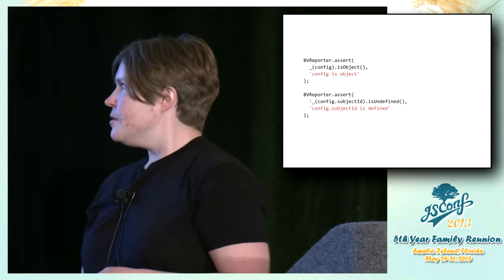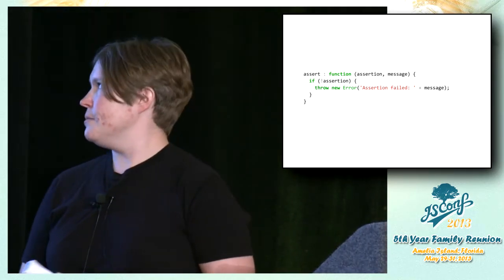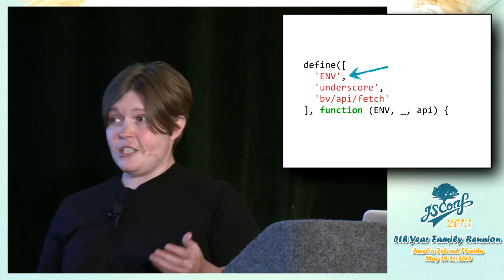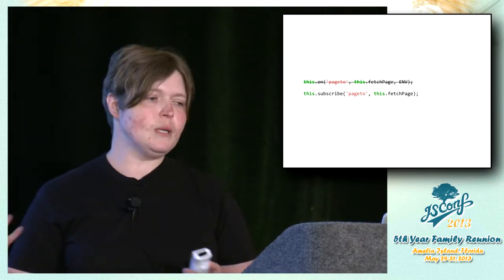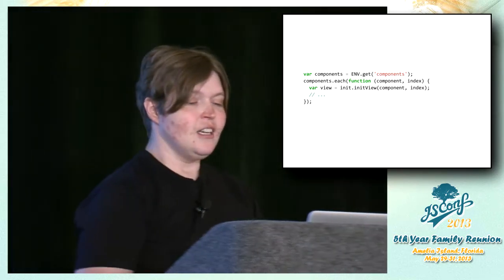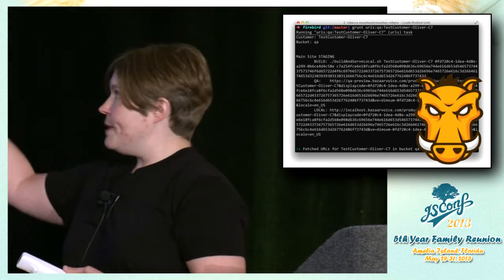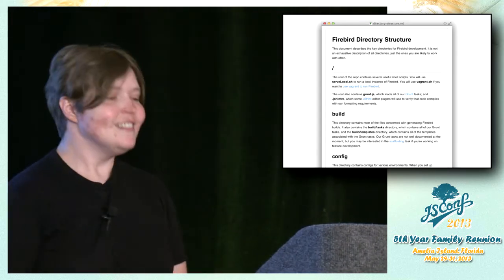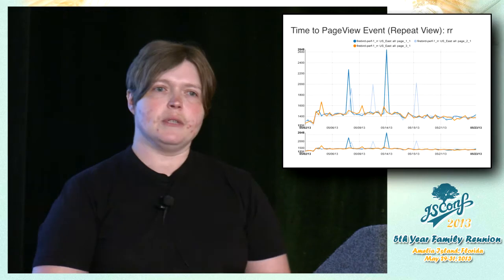[JSConfUS 2013] Rebecca Murphey: Optimizing for Developer Delight